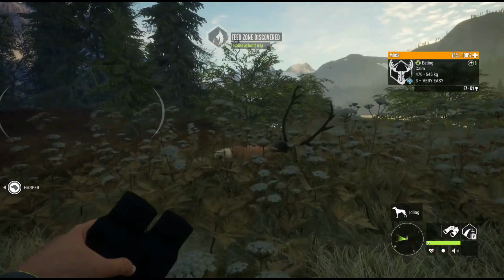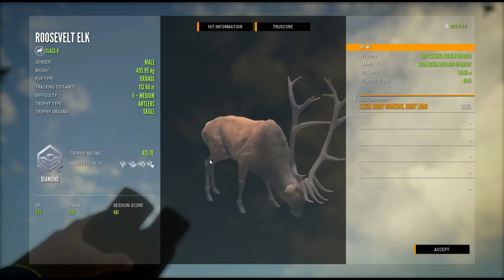MY BIGGEST ELK YET? A HUGE 400+ DIAMOND ROOSEVELT ELK, LAYTON LAKES | Call of the wild.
Back again with another the hunter call of the wild video for you guys. This time it a HUGE 400+ DIAMOND Roosevelt elk from Layton lakes, but is it my biggest yet??? Apologies for the audio guy's for some reason the audio was coming out of my webcam but i hope you still enjoy this content and if you do don't forget to like and subscribe!